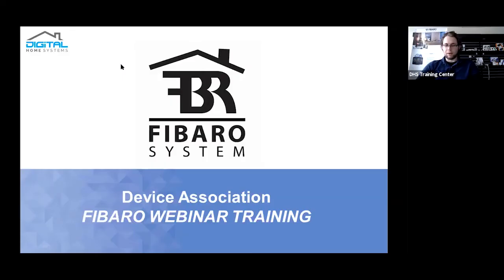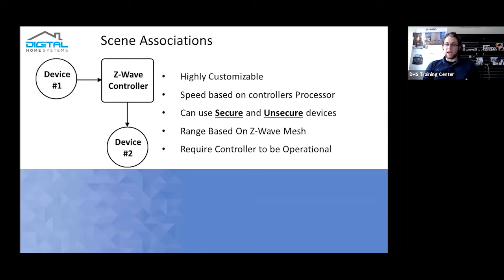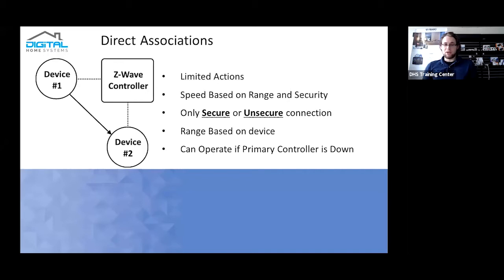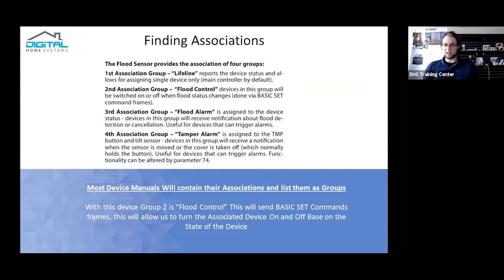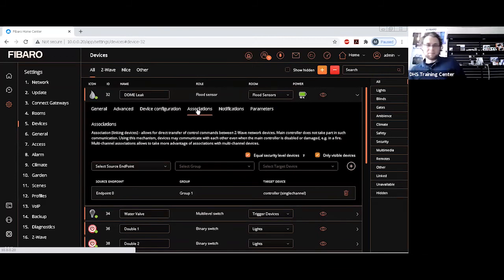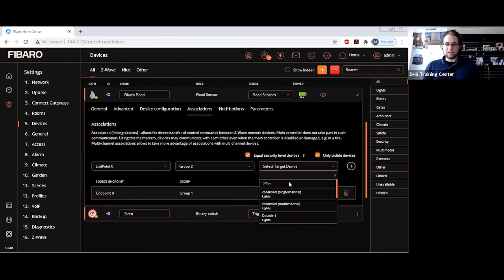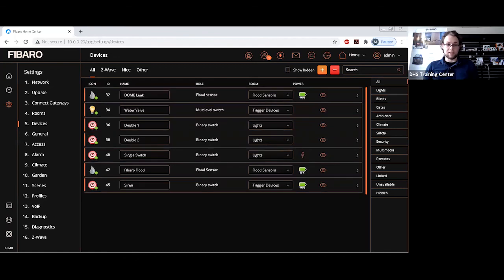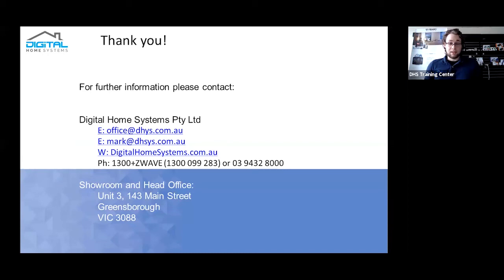Fibaro Direct Association Webinar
This webinar focused on the Fibaro Home Center 3 and provides an overview and step-by-step demonstration on using direct association. Throughout the webinar Mark provides information about direct association with Fibaro and examples with popular Z-Wave devices.